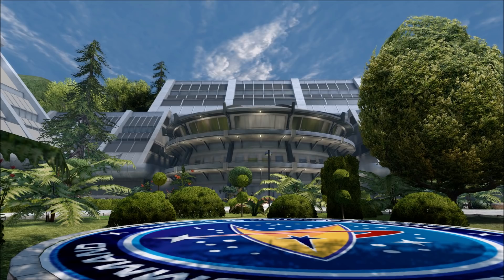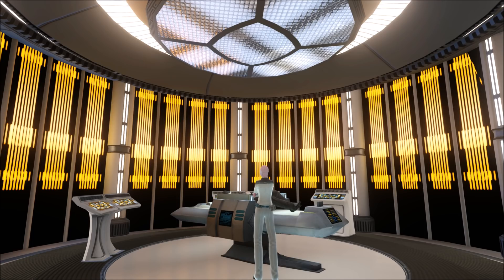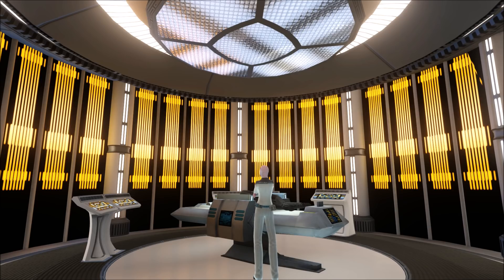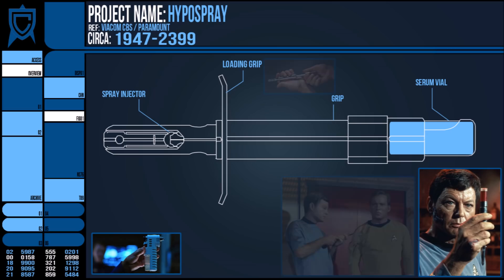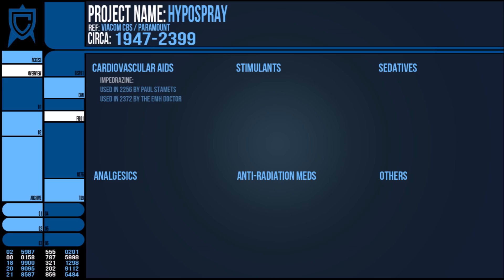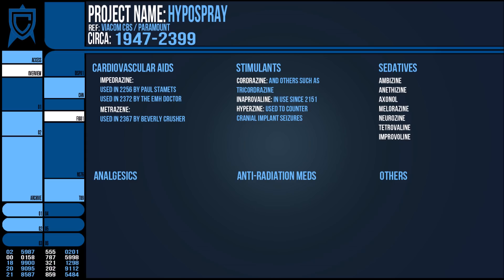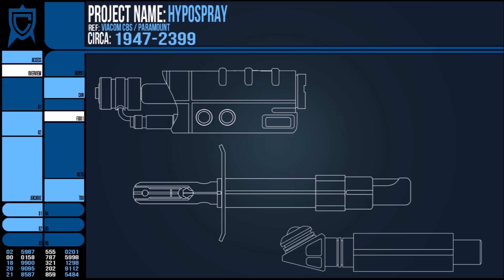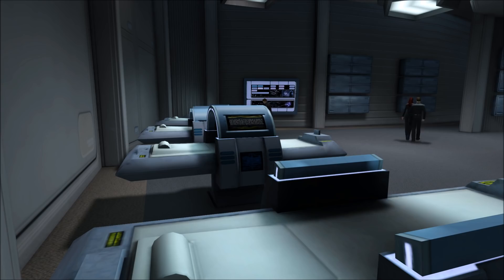Hyposprays (Star Trek)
So I'm thinking about making some videos on Star Trek tools and equipment and some real life inspirations and developments.
First off, let's look towards our seldom appreciated Starfleet Blue-shirts, the medical field and specifically the Hypospray or "hypo" as it's called.